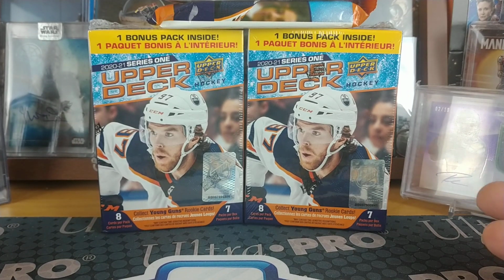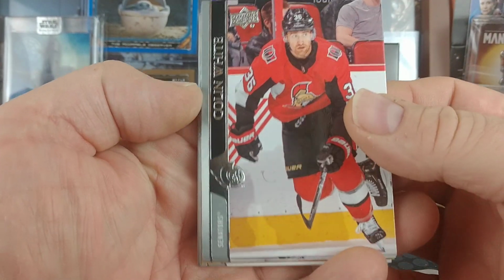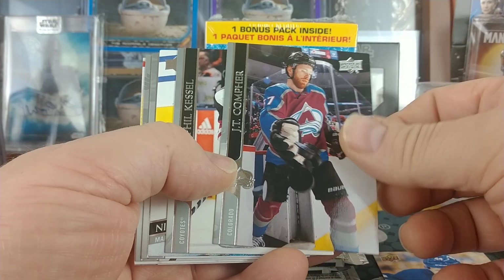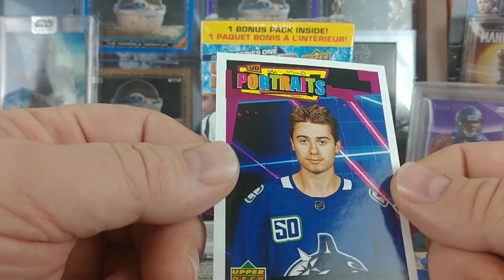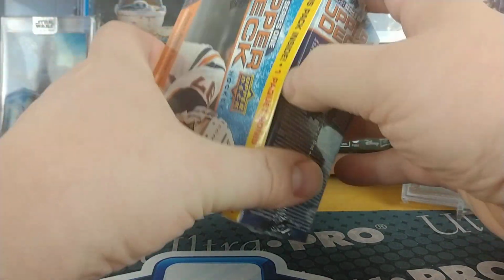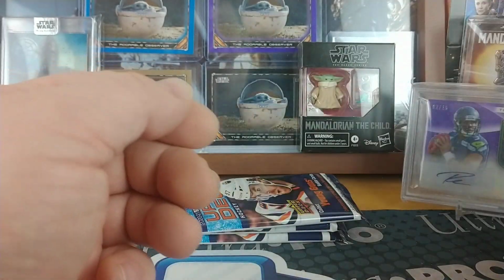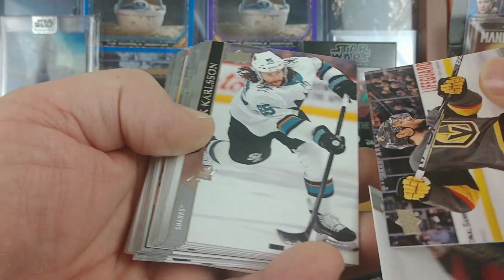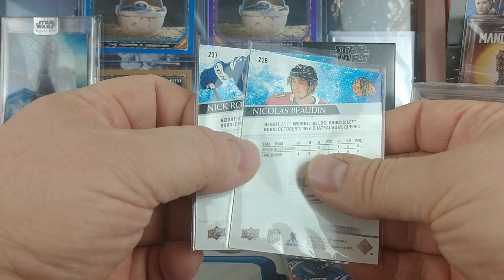2020-21 Upper Deck Series 1 Hockey Dual Blaster Fat Pack Break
Opening up two blasters and fat packs investigating this year's odds on Young Guns. Are either of these versions worth the chase?